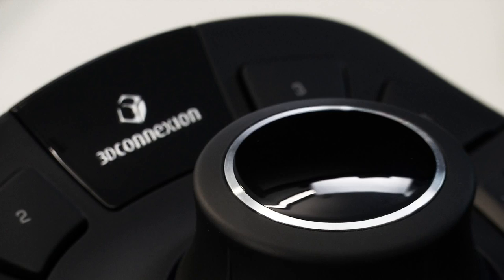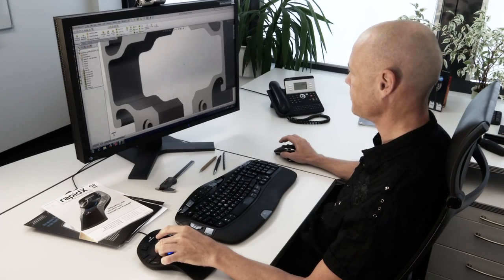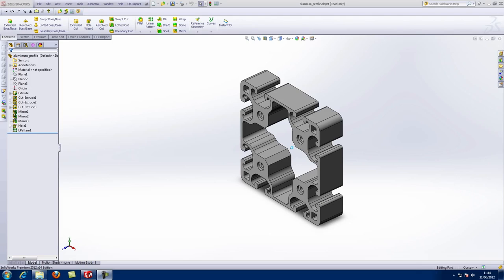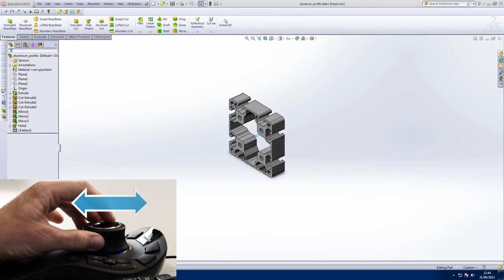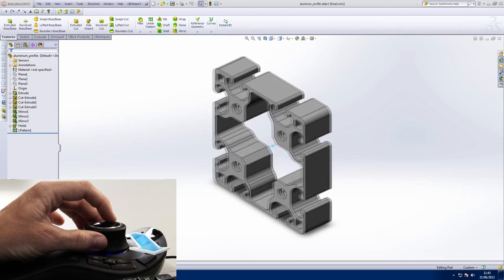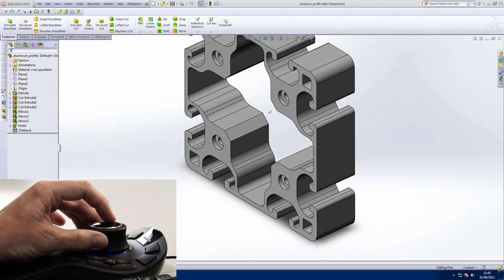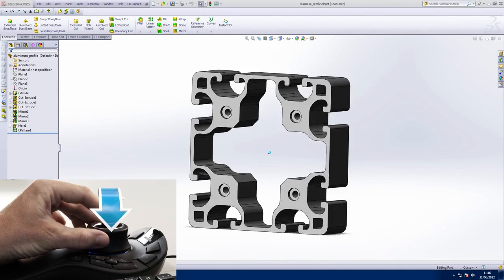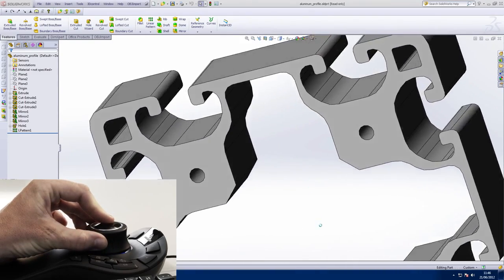How to use a 3D Mouse in SolidWorks - Introduction (3Dconnexion)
See how a 3D Mouse delivers superior 6-degrees-of-freedom model navigation in SolidWorks.

For more information or to buy a 3D navigational device please